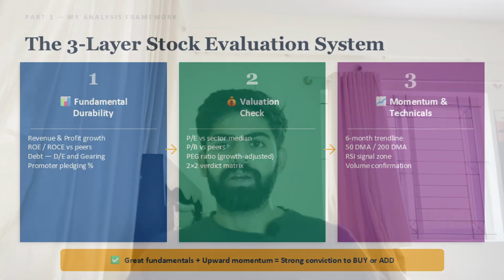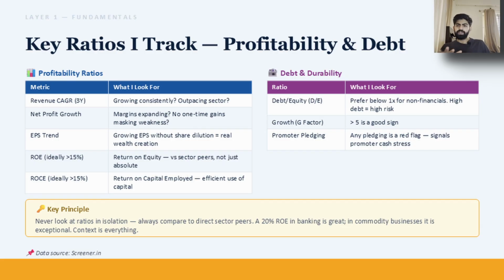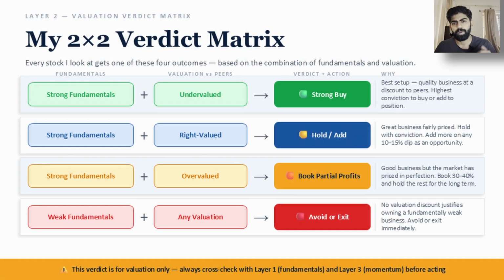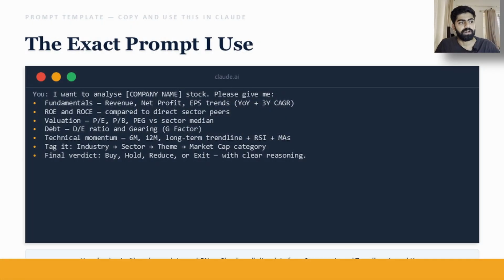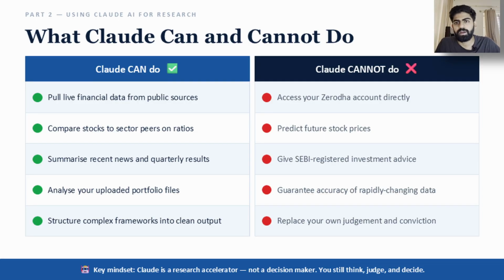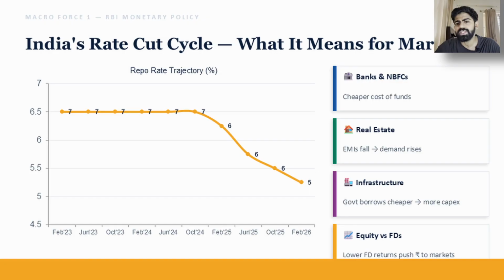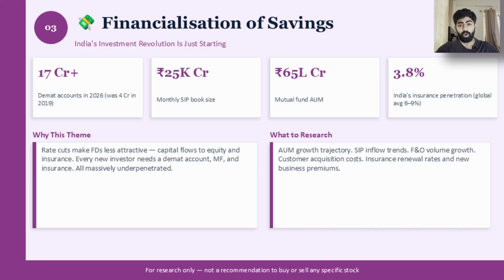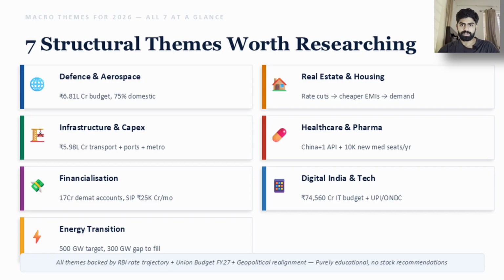Indian Sectors I'm Watching in 2026 for Investing — And How I Research Them With AI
In this video, I walk you through the exact framework I use to analyse stocks — and then break down the 7 biggest macro themes shaping the Indian market in 2026, based on RBI's rate trajectory, the Union Budget, and the current geopolitical landscape.

No tips. No hype. Just a structured, data-driven way to think about your money — and how I use AI as a research partner to do in minutes what used to take hours.

- The 3-layer check I run before buying any stock — fundamentals, valuation, momentum
- Key ratios that actually matter: ROE, ROCE, D/E, P/E, P/B, PEG — and why context beats absolute numbers
- How to use AI to pull live data, compare stocks to peers, and analyse your own portfolio
- The 3 macro forces shaping India right now: RBI rate cuts, Union Budget priorities, geopolitics
- 7 structural themes worth researching: Defence, Infrastructure, Financialisation of Savings, Energy Transition, Real Estate, Healthcare, and Digital India

🔧 TOOLS MENTIONED
Screener.in • Trendlyne • Zerodha Console • Claude AI

👍 Like if this was useful.
💬 Comment which macro theme you want me to deep-dive next!